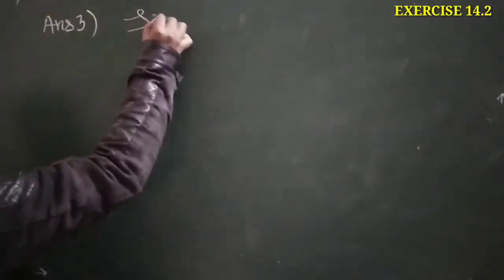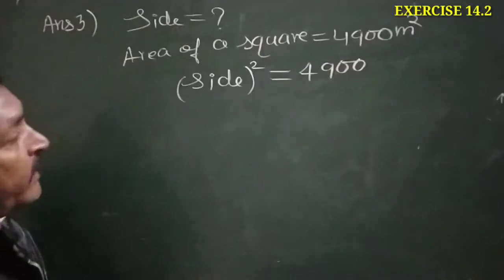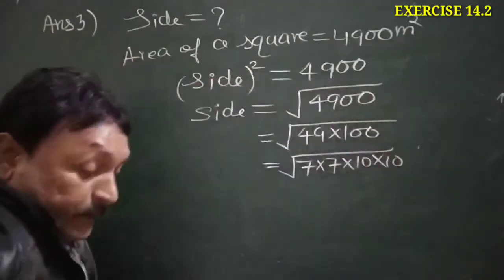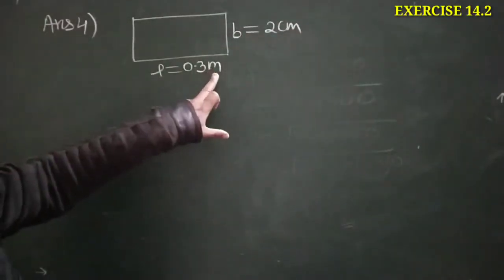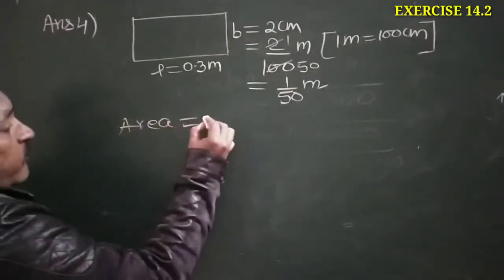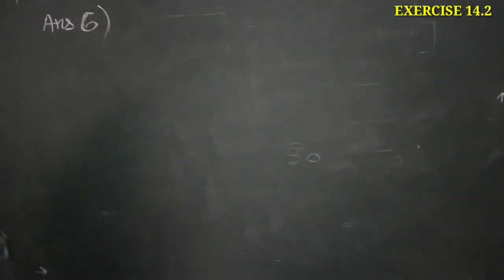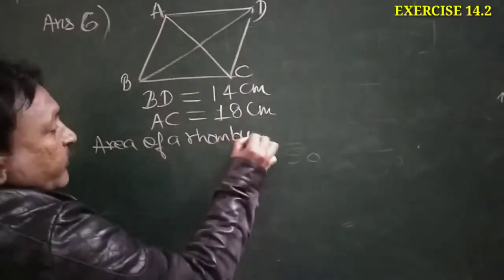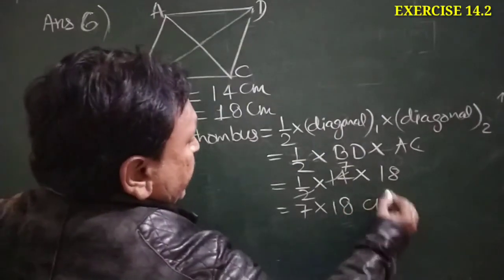VIII MATHEMATICS:EX.14.2 SOLUTIONS & EXPLANATIONS FROM Q.3 TO Q.6